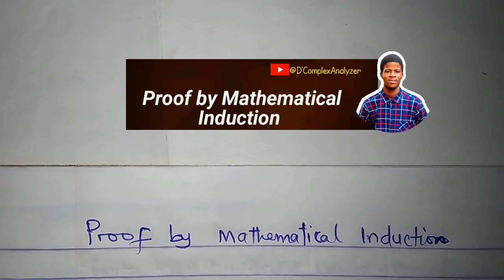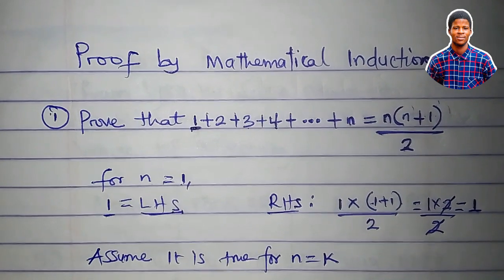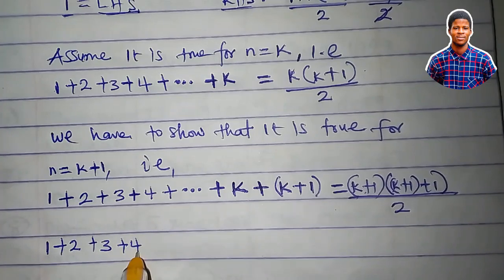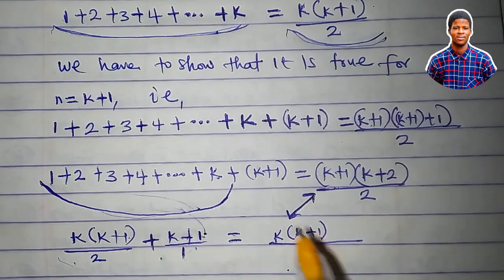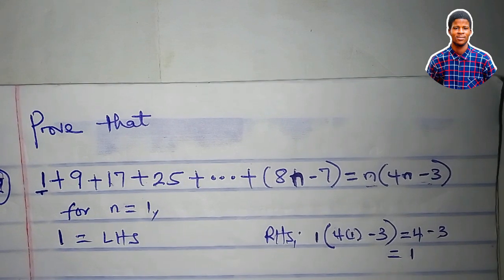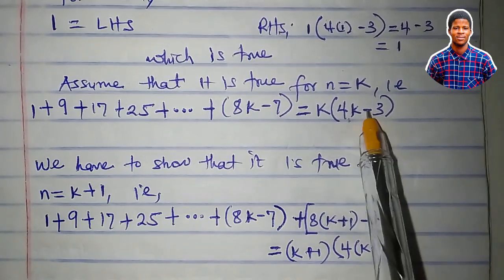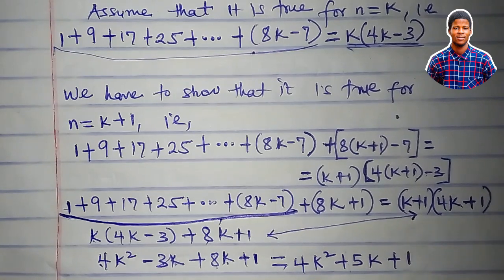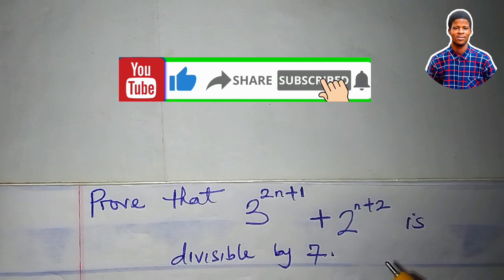Mathematical Induction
Mathematical Induction is a fundamental concept in mathematics that can help you prove formulas and theorems with ease. In this video, we'll take you step-by-step through the process of using induction to solve problems, from the basic principle to more advanced applications.

Whether you're a student looking to ace your math exams or a professional seeking to brush up on your math skills, this video is perfect for you! So, let's get started and unlock the secrets of Mathematical Induction together! 🔓"